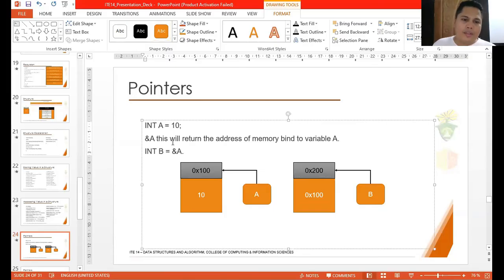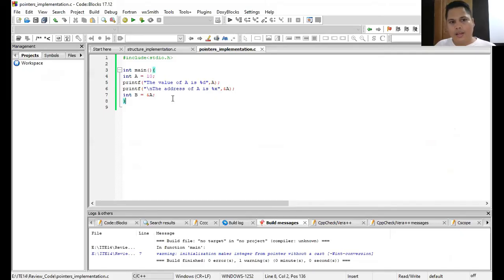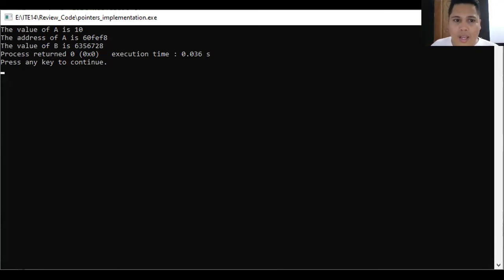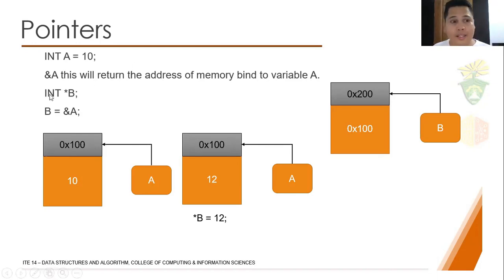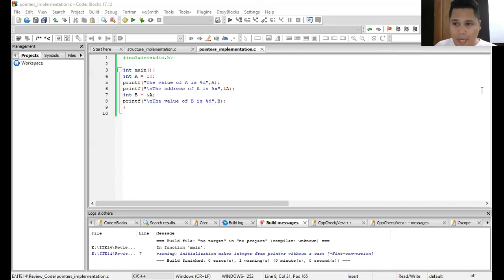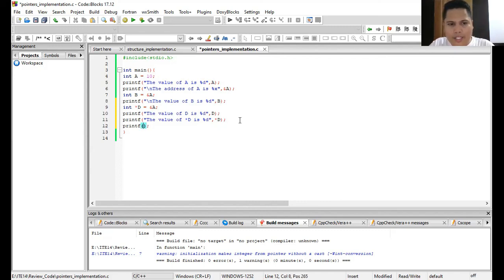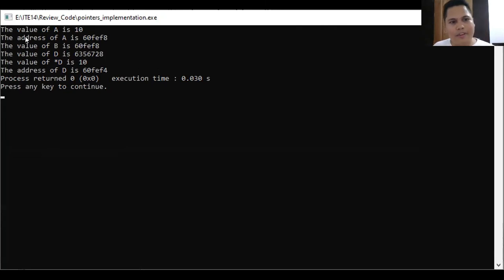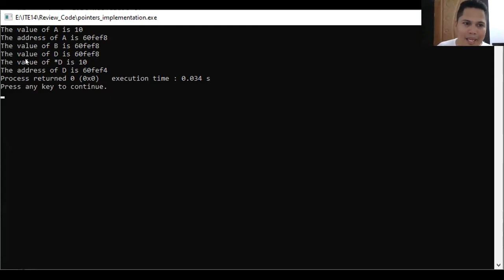Pointers Part 2 Illustration of Pointers